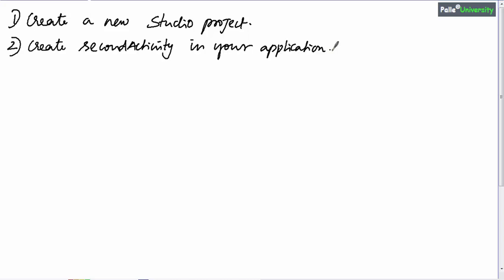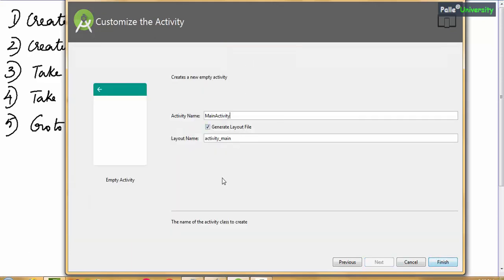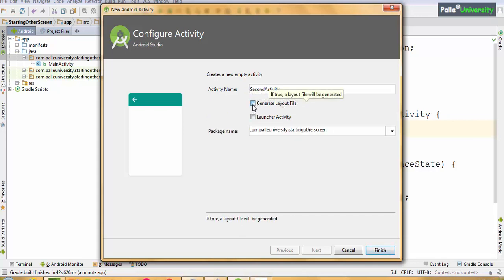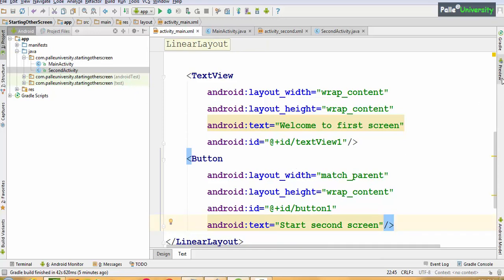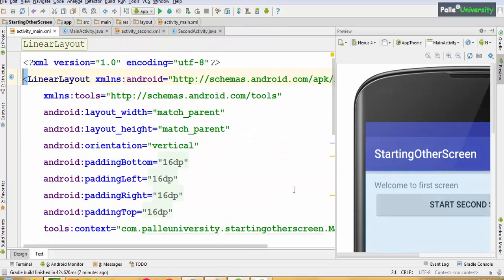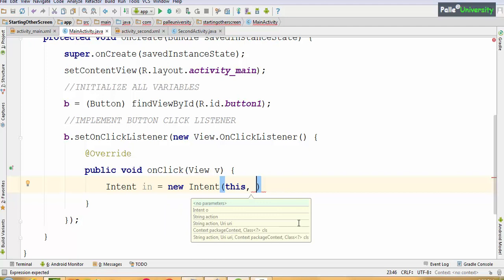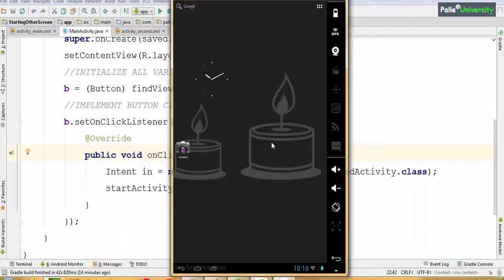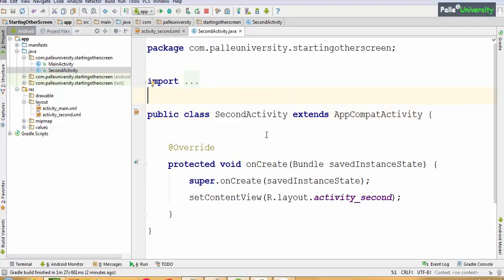Starting other activity in android studio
In this video you will learn about how to start second activity from first activity on button click event.